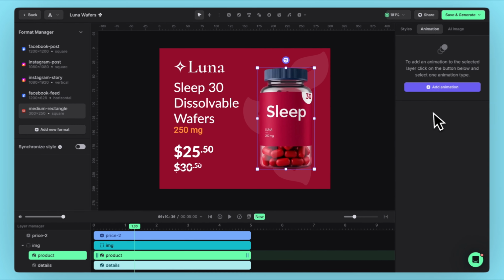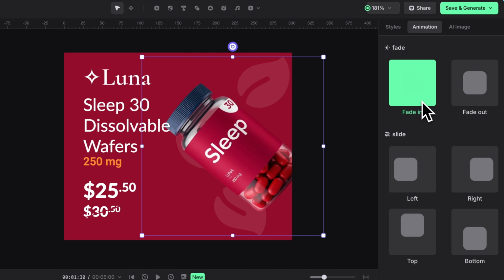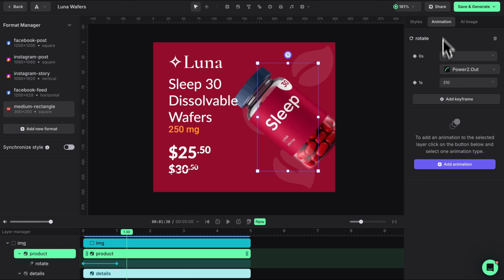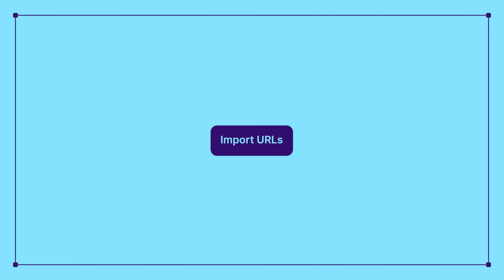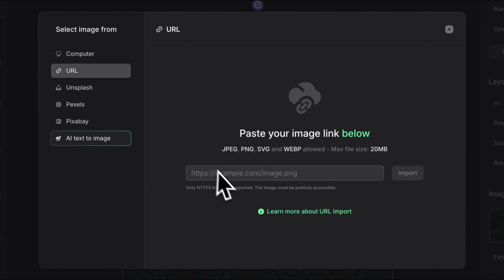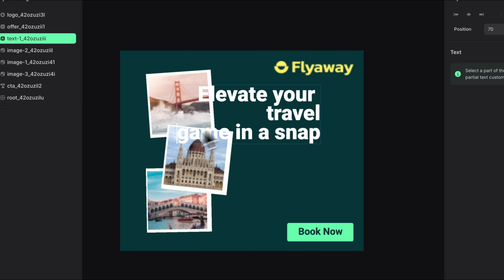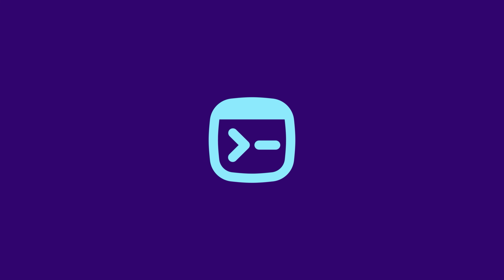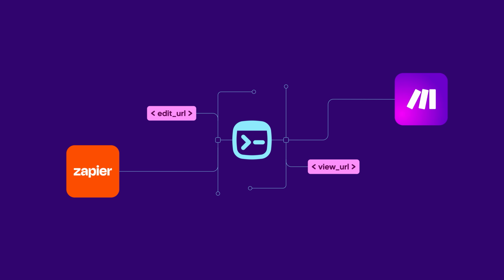Abyssale November Update: Advanced Animations & Workflow Speed 🚀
Welcome to the November updates for Abyssale! This month is all about giving you more creative control and significantly speeding up your daily workflow. From powerful new animation capabilities to smarter API integrations, discover how these features will elevate your automation game.

Chapters:
- 0:00 Intro
- 0:09 Animation Toolkit Updates (Rotation, Easing, Scale anchors)
- 0:43 Importing Images from URL
- 0:54 Visual Versioning & History
- 1:07 API Updates for Automation (Zapier/Make)
- 1:20 Wrap Up

Key Features Covered:

-Rotation animation : Full directional control to make any layer spin or twist.
-Easing for Fade: Smoother appearances moving beyond linear transparency.
- Independent Anchors: Define exactly where zoom animations start, independent of text alignment.
- URL Image Imports: Import assets directly via URL in the editor, spreadsheets, or forms—no downloading required.
- Visual Versioning: Automatically save version history when editing generated visuals to track changes or revert easily.
- API Enhancements: New "edit URL" and "view URL" properties for seamless integration with automation tools like Zapier or Make.

Which of the new animation features are you most excited to try in your next template? 👇